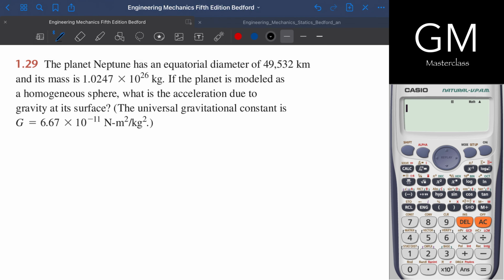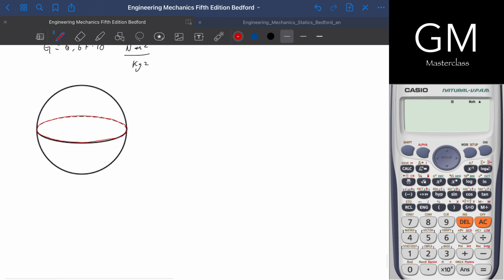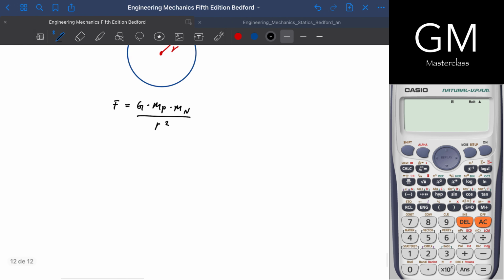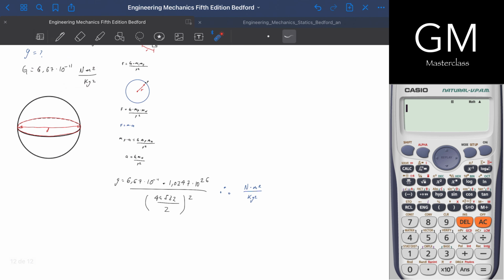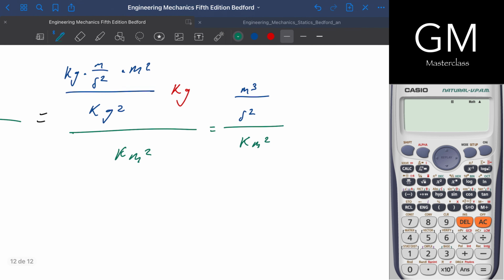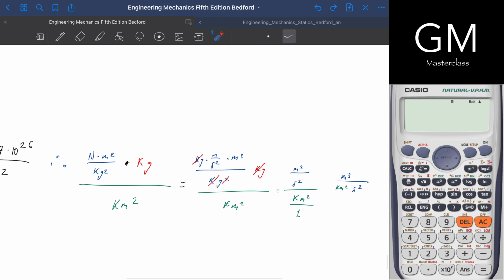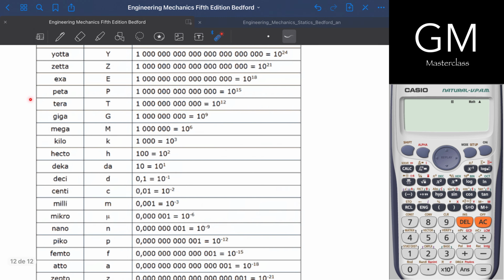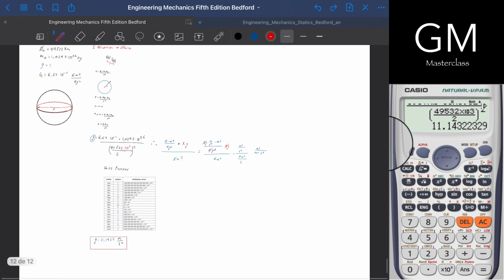12.29 Problem engineering mechanics statics fifth edition Bedford-fowler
The planet Neptune has an equatorial diameter of 49,532 km and its mass is 1.0247 × 1026 kg. If the planet is modeled as a homogeneous sphere, what
is the acceleration due to gravity at its surface? (The universal gravitational constant is G = 6.67 × 10−11 h-m2/ kg2.)
GM